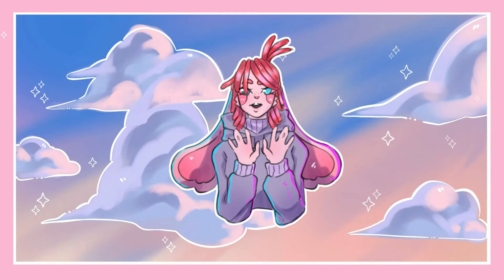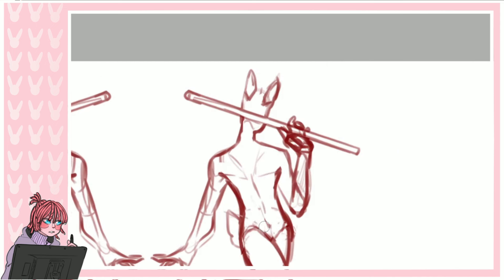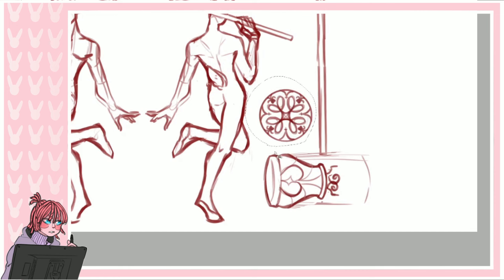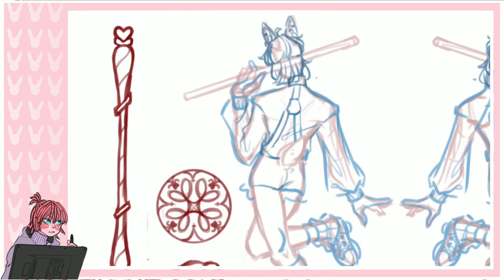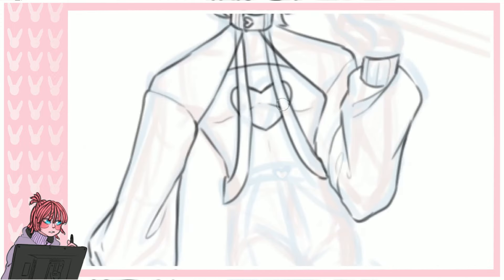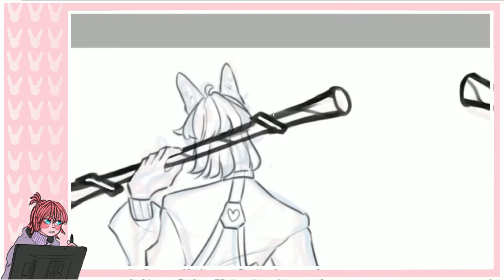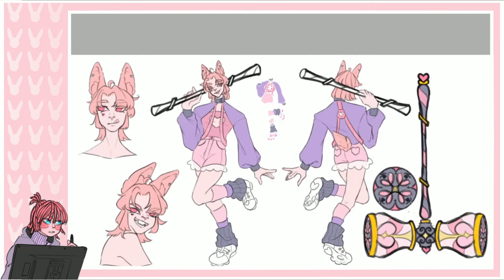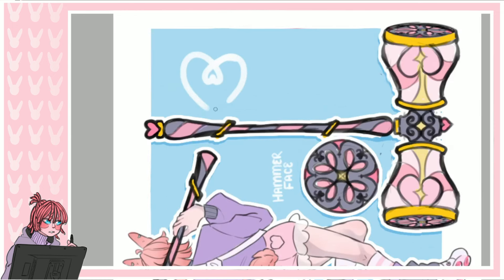🍥Character Redesign🍥 | Speedpaint w/ Voiceover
This time with a voiceover! Let me know if this is something you guys would like to see more of and maybe I'll do some more in the future.

🍥Programs I used:
♥︎Drawing - Paint Tool Sai 2
♥︎Editing - Wondershare Filmora 11